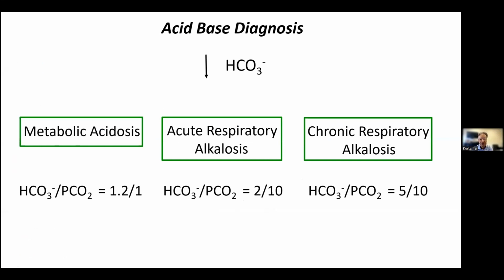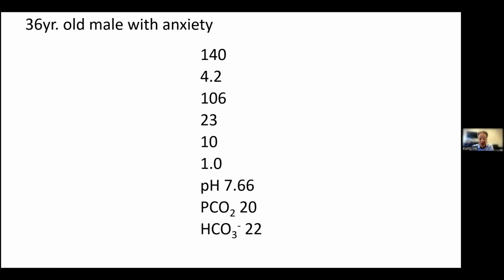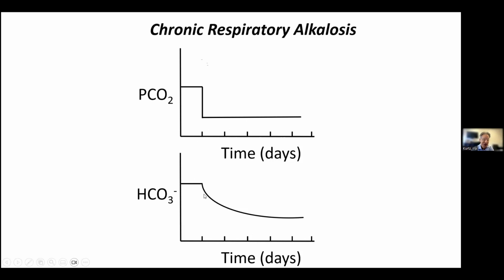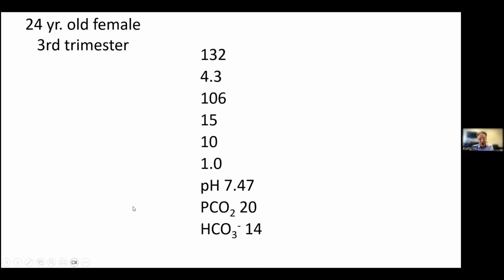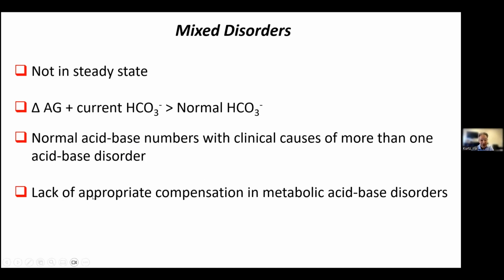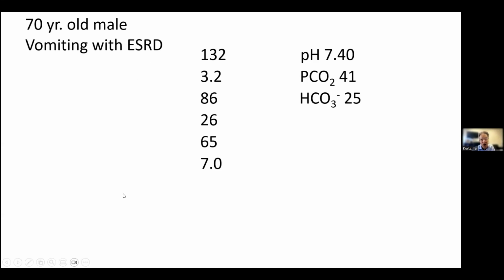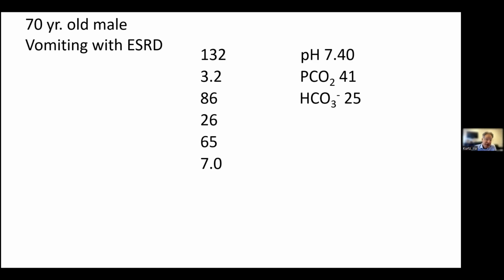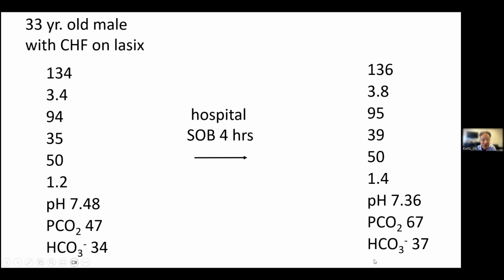Demystifying Clinical Acid-Base Diagnosis, Episode 5 | Ira Kurtz MD, FRCP, FASN